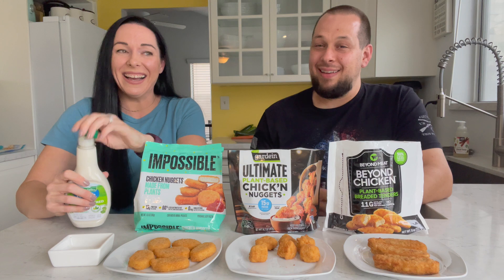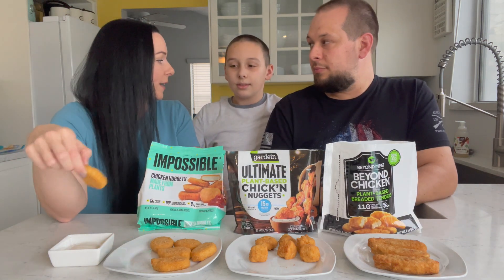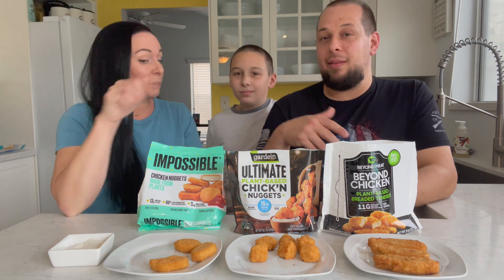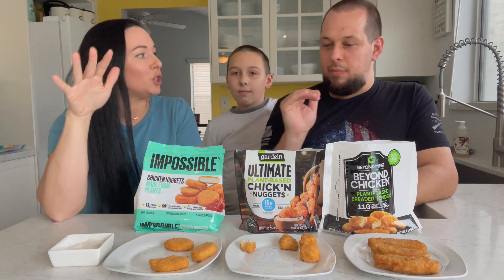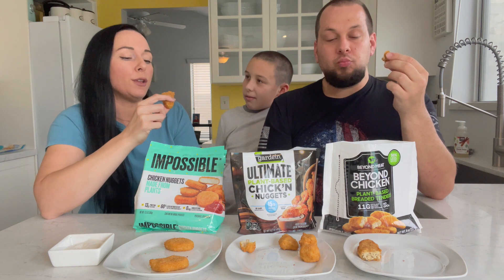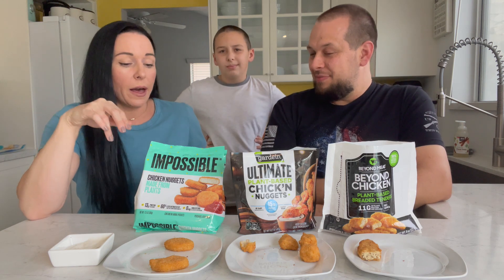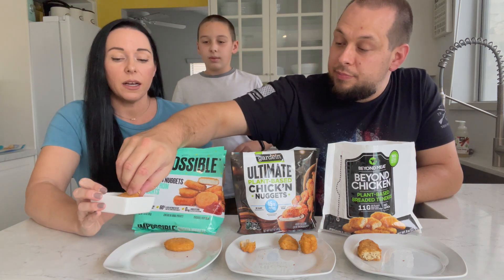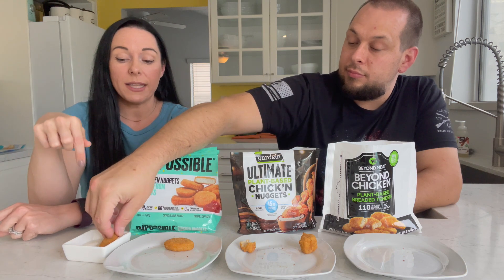Vegan Nugget Taste Test! | Impossible, Gardein & Beyond Meat! | Which is BEST?!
✧ Daily Harvest Get UP TO $40 OFF Your First Order!